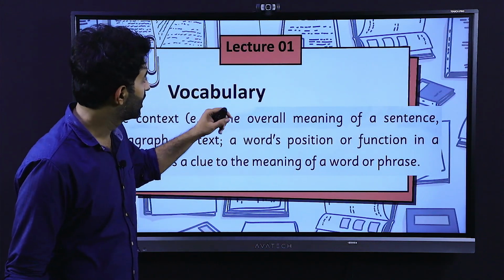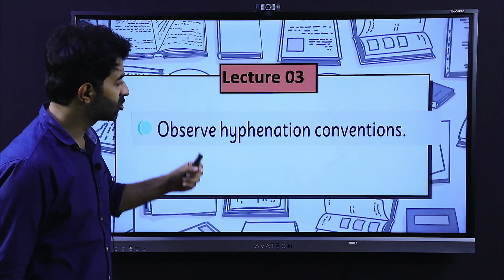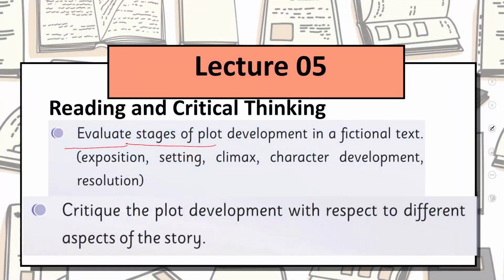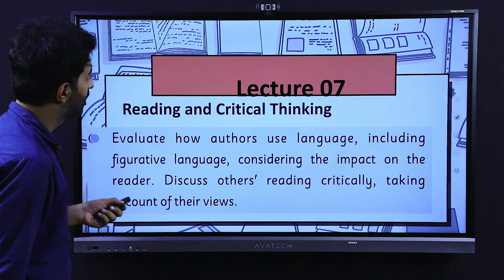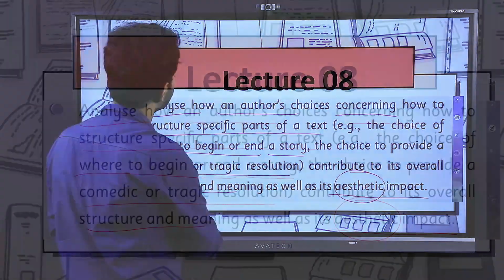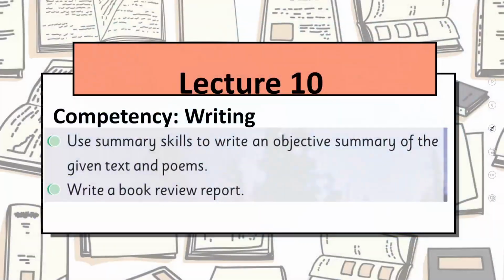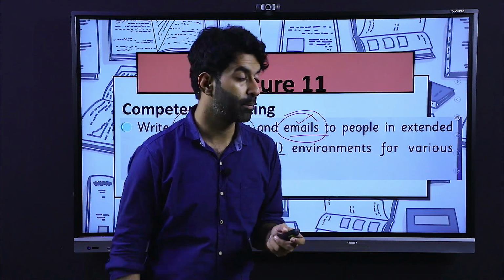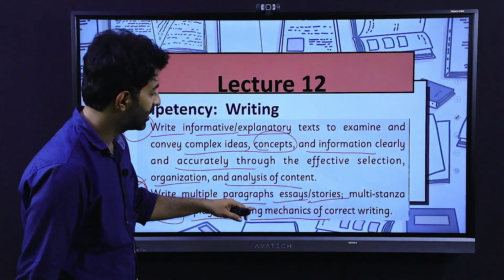English 11 Unit 3 Page 53 Lecture Introduction NCP || 2022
1.PowerPoint Presentation